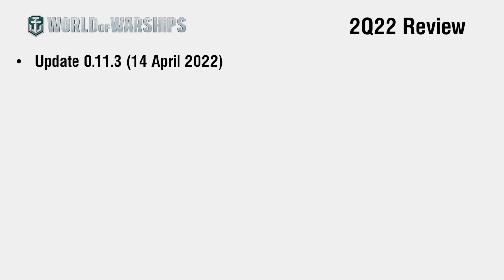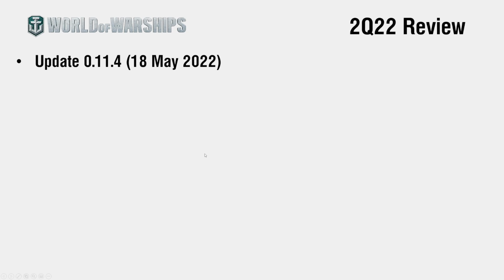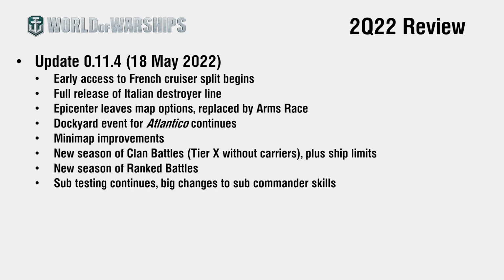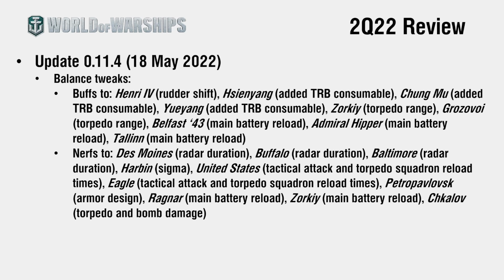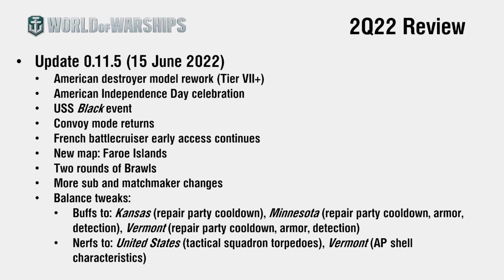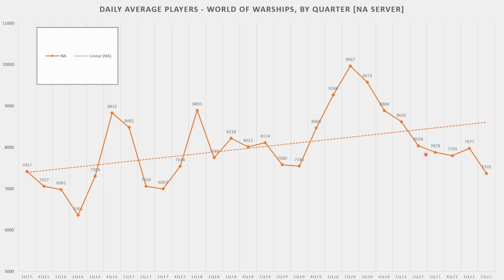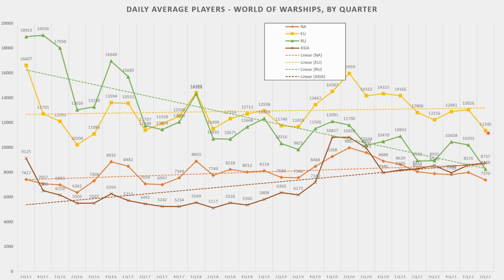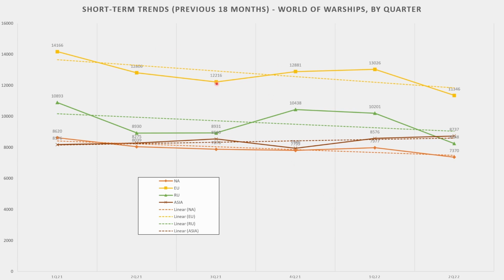World of Warships - Quarterly Review: Second Quarter 2022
The latest in our recurring series of quarterly reviews of the state of World of Warships: what's gone on in the previous 3 months, as well as a look at how each server is faring population-wise in relation to each other and to historical numbers.

00:00 - Opening
00:08 - Intro
01:03 - Update 0.11.3
04:08 - Update 0.11.4
11:05 - Update 0.11.5
14:54 - Server Populations